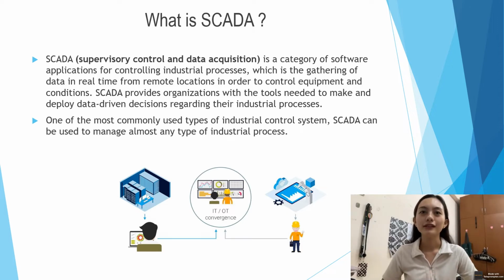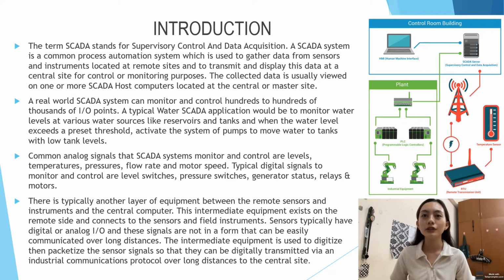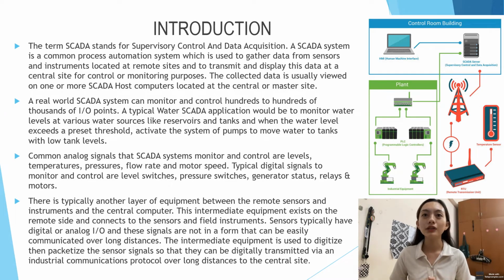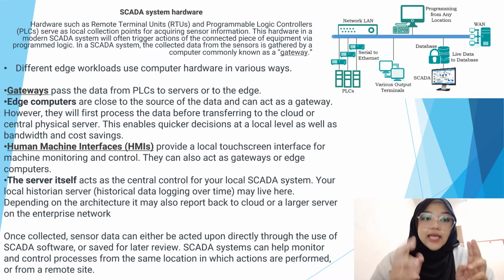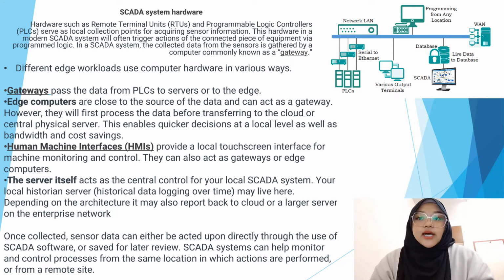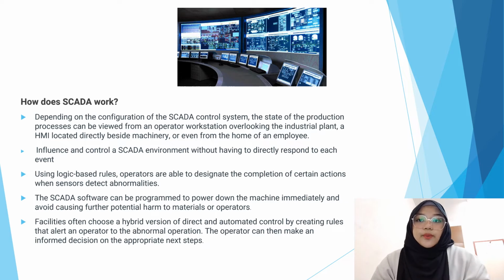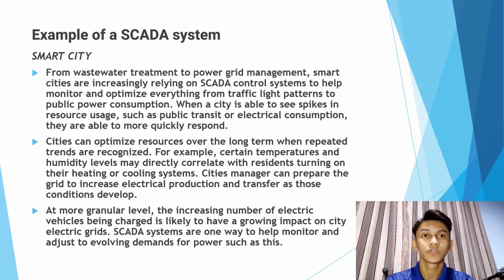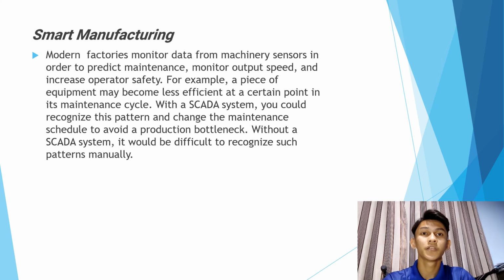Scada Presentation (Group I)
SCADA PRESENTATION - GROUP I (NUR FATIN SHAHIERA, MOHAMAD SHAFWAN, RAFFINA)